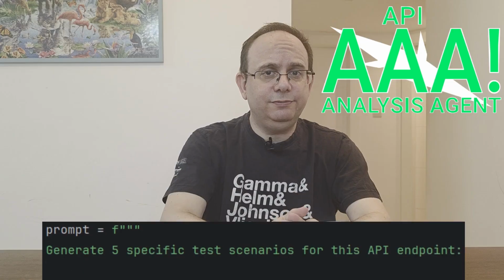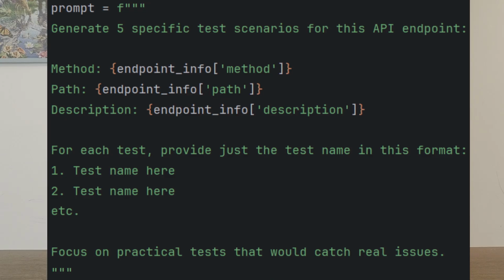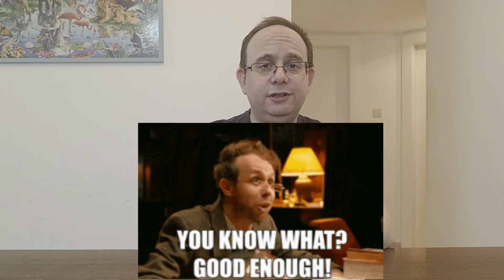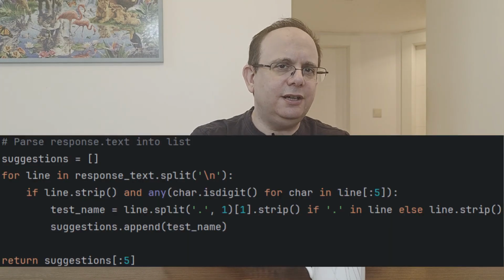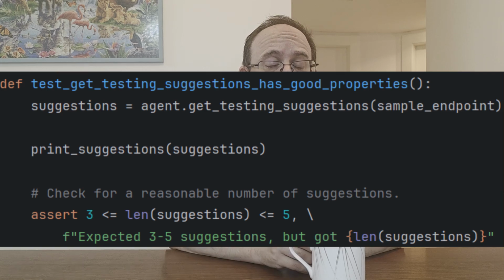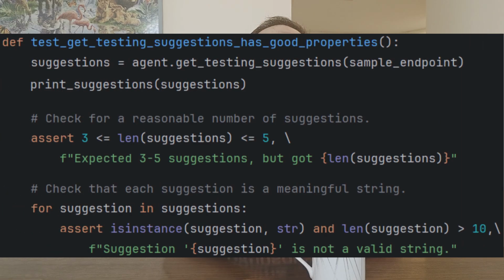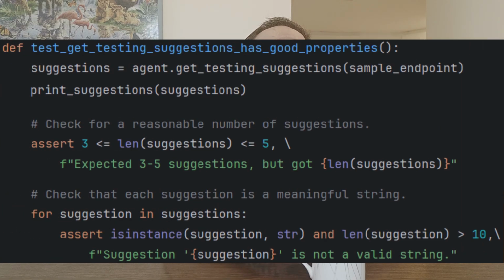The Challenge of Testing AI Product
AI is nice and a cool boost. But when it's part of the product, testing becomes a whole new challenge. Indeterminate results that may or may not be good enough.

So we don't test just because it's hard? Ha!

Upcoming webinar on Oct 29th: AI Testing: Beyond the basics.